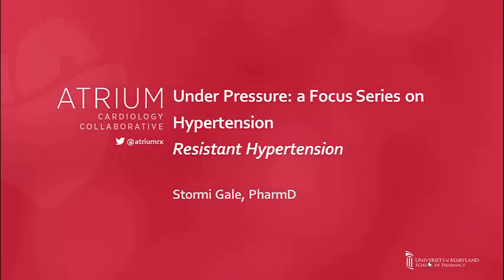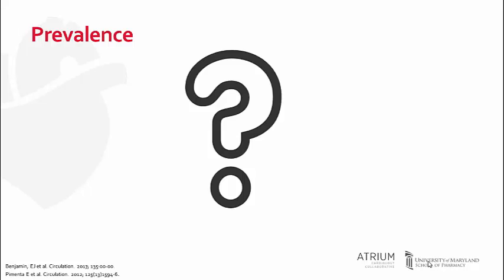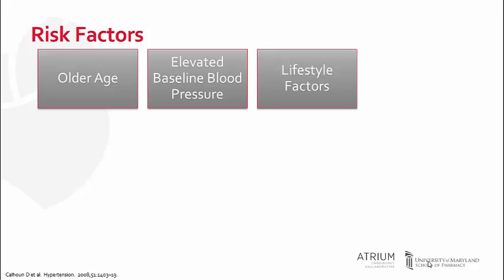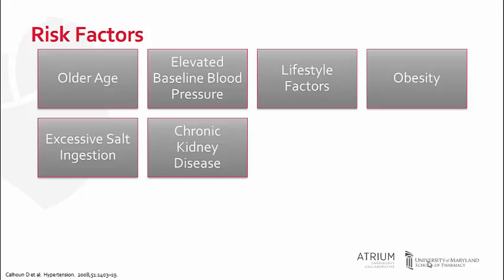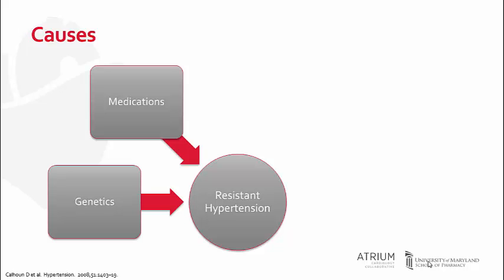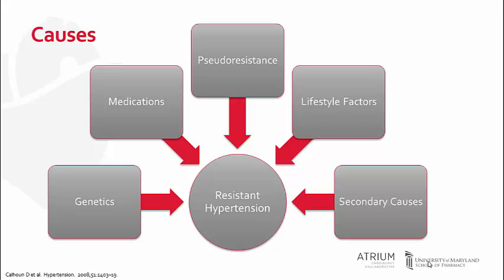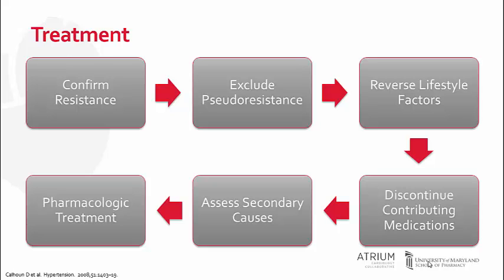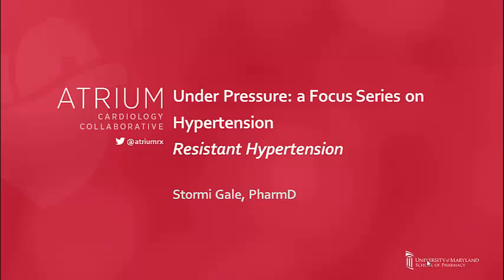A Focus Series on Hypertension: Treatment Resistant Hypertension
In this video from the ATRIUM Cardiology Collaborative, Stormi Gale discusses the management of a patient with treatment resistant hypertension.